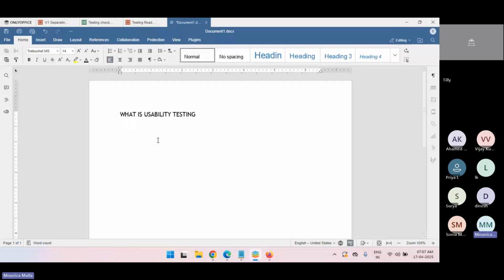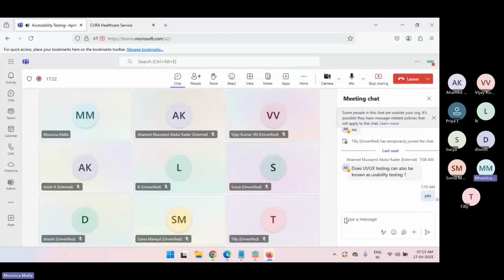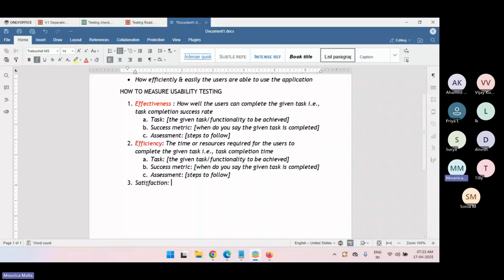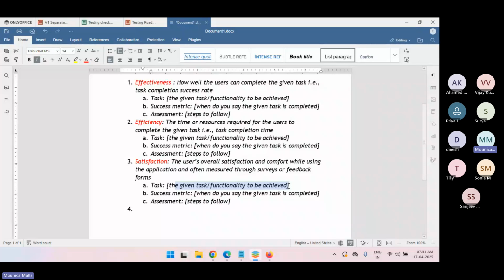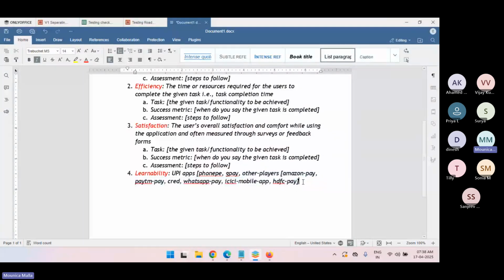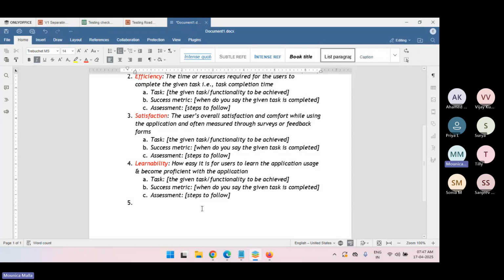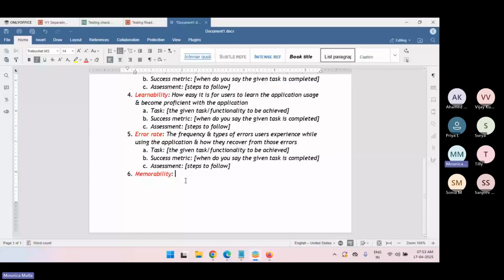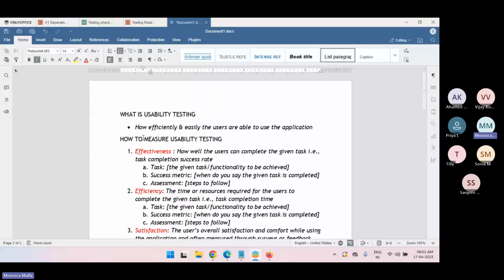Accessibility Testing- Day2 Video On 17th April 2025. Call /WhatsApp us on +91-9133190573 to Enroll.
Accessibility Testing- Day 2 Video On 17th April 2025.

2) Cloud Performance Engineering in DevOps - Core to Master Level

9) SAPGUI protocol - Performance Testing for SAP applications Using LoadRunner

19)Automated Performance : End user experience , Monitoring and Jenkins Pipeline execution – Crash Course

28)Winning New Performance Testing Clients and Presenting Performance Test Proposals

29)Crash Course On Performance Monitoring – End User Experience of Web and Mobile Apps